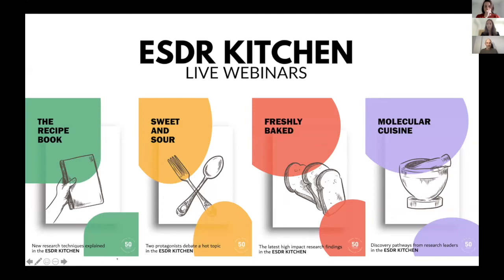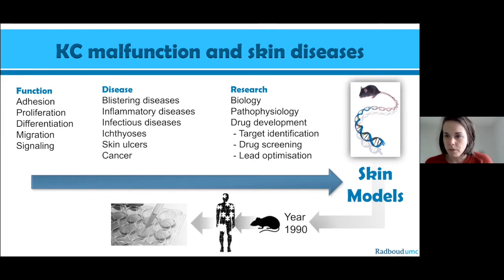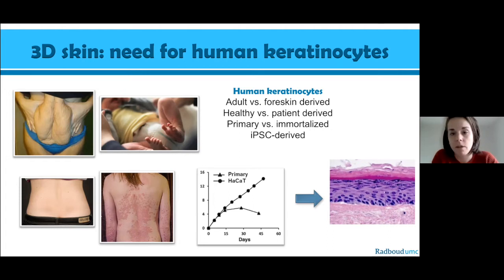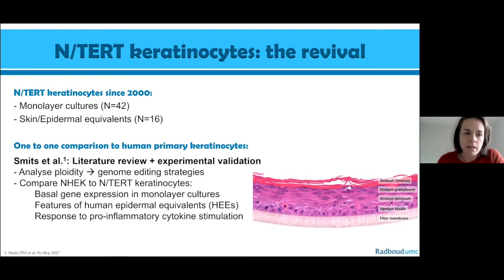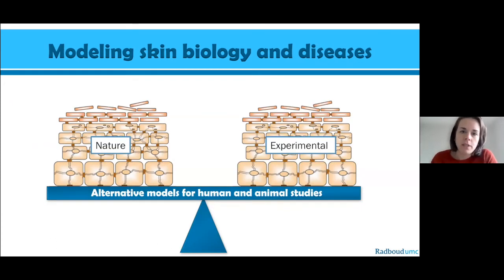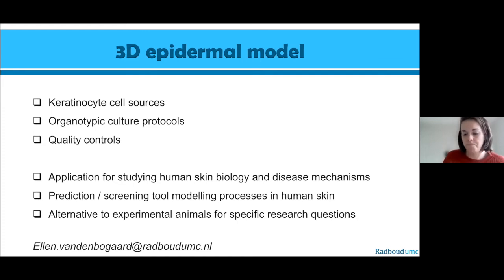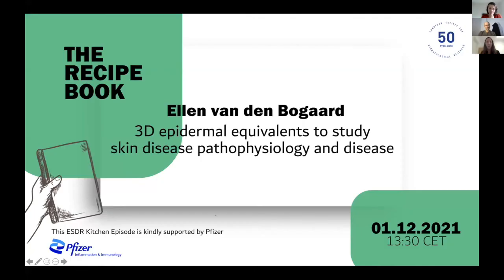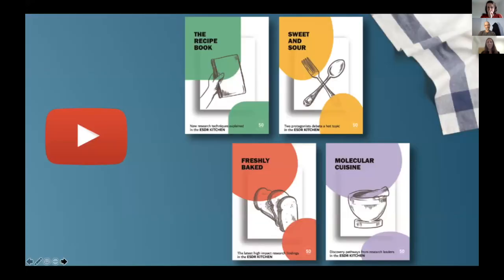The Recipe Book (Episode 31: 3D Epidermal Equivalents... Ellen van den Bogaard)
3D Epidermal Equivalents to Study Skin Disease Pathophysiology and Disease
Ellen van den Bogaard (Nijmegen, The Netherlands)

Moderators: Enikö Sonkoly (Stockholm), Julien Seneschal (Bordeaux)

00:00​ Introduction to ESDR Kitchen (Julien Seneschal)
00:45​ Introduction to Ellen van den Bogaard (Enikö Sonkoly)
02:16​ Talk from Ellen van den Bogaard
27:05 Q & A